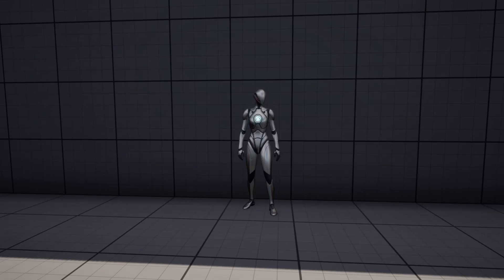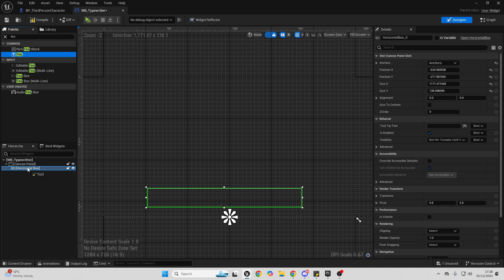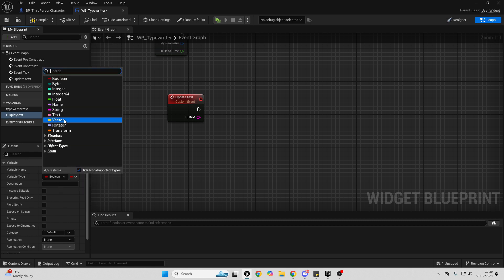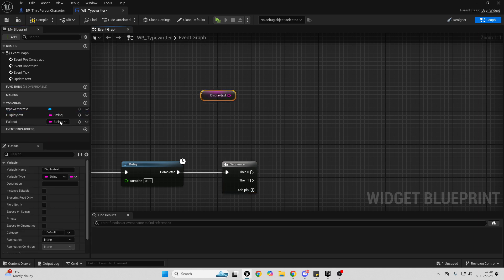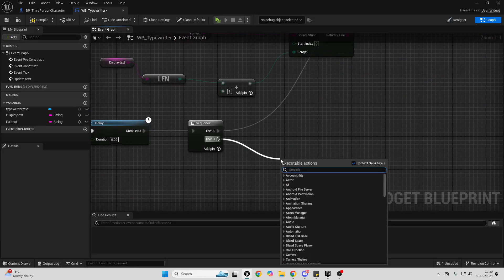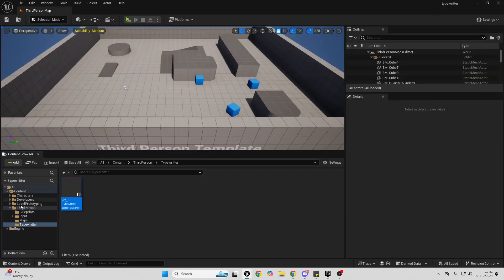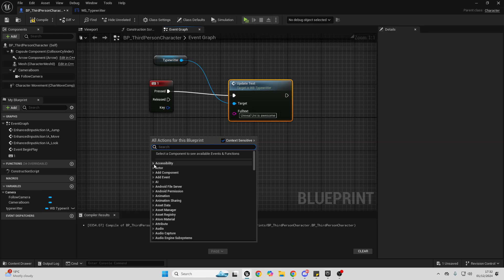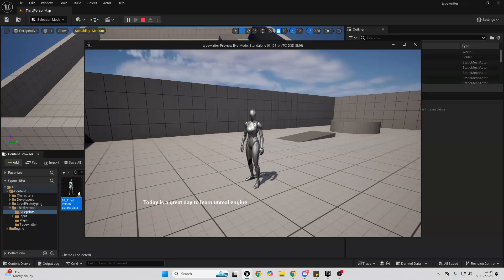How To Have Text Appear Letter By Letter ( Typewriter ) Unreal Engine 5 Tutorial